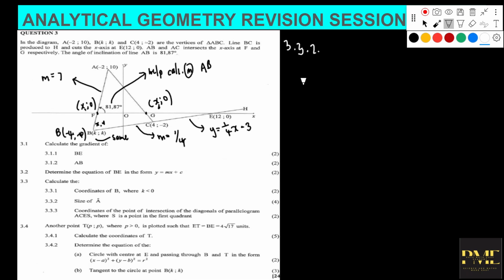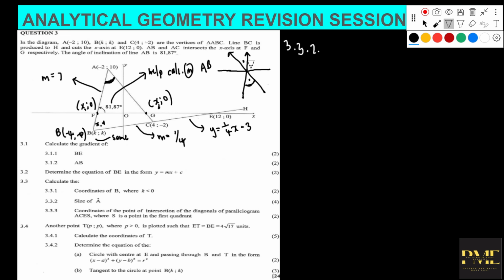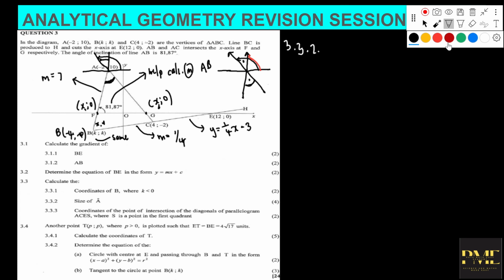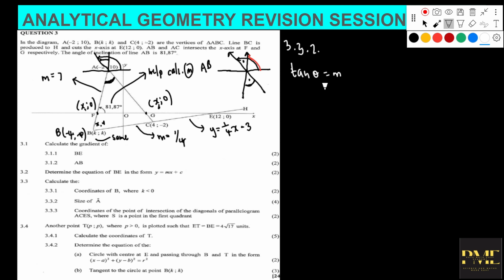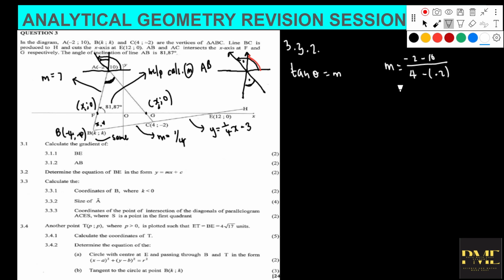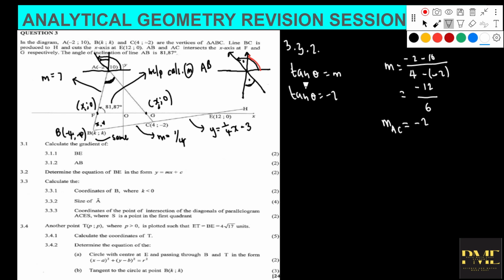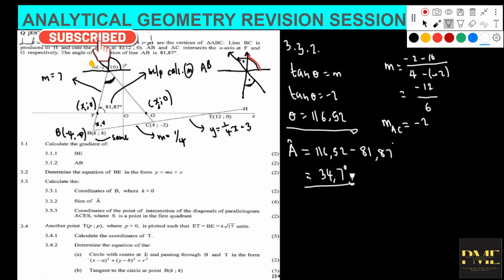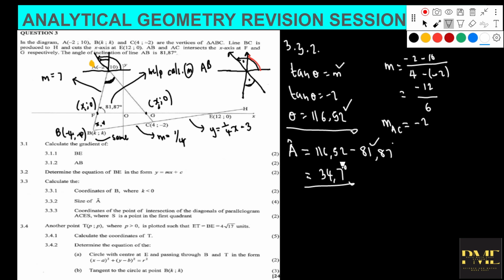3.3.2 ANALYTICAL GEOMETRY| REVISION| EXAM QUESTION